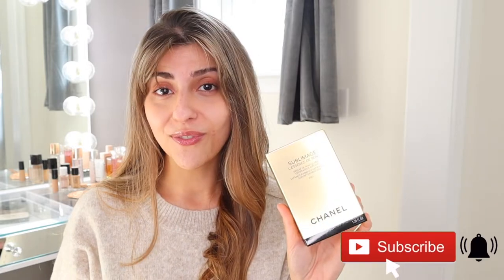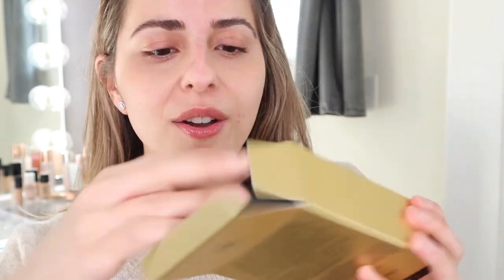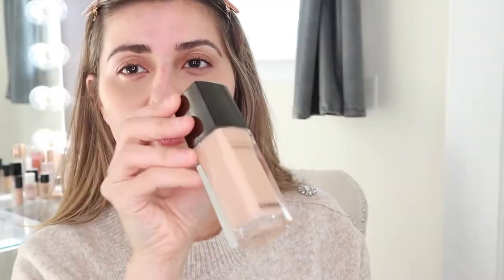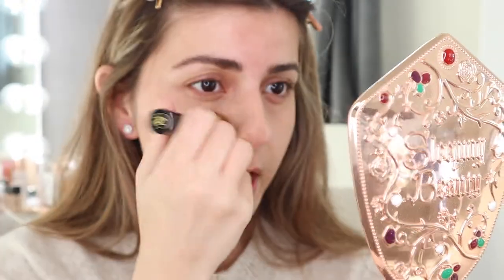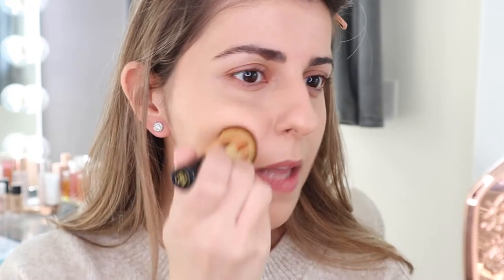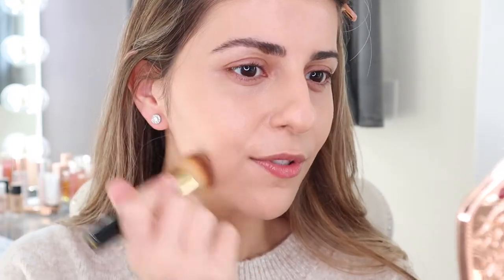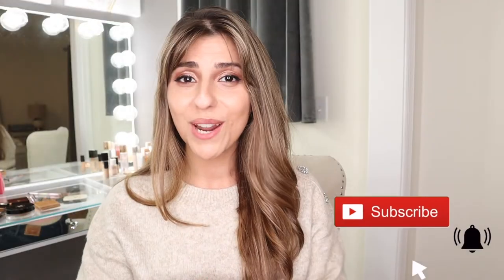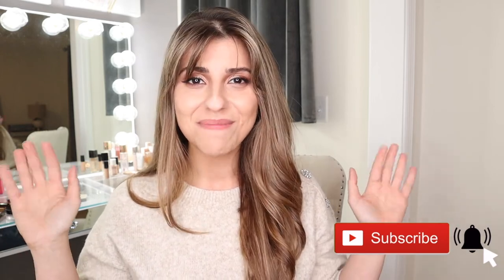Chanel Sublimage L'Essence De Teint Ultimate Radiance Generating Serum Foundation Full Day Wear Test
ღ Sara

Face:
Chanel Sublimage L'Essence De Teint Foundation - B30.
Huda Beauty the overachiever concealer - Sugar Biscuit.